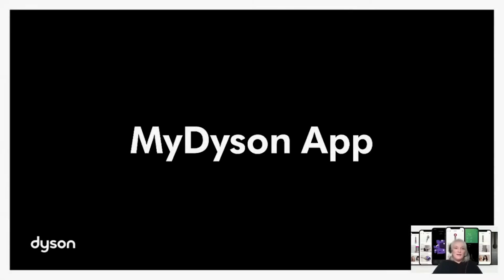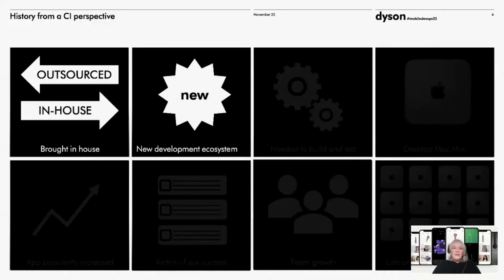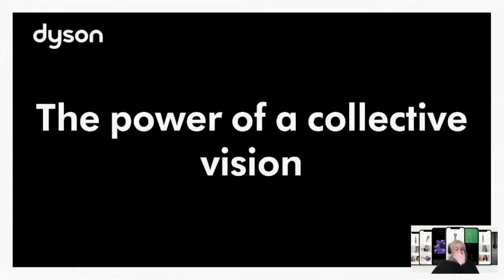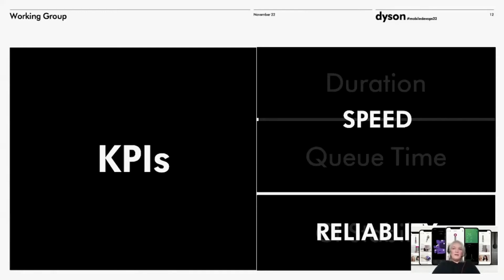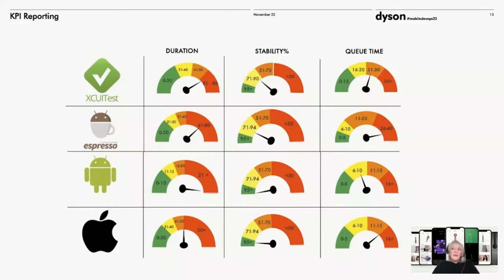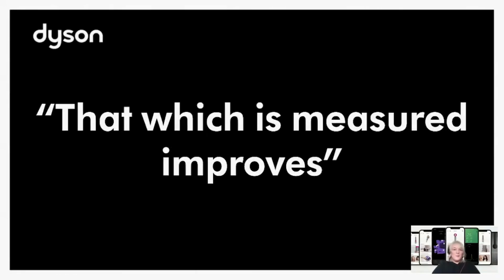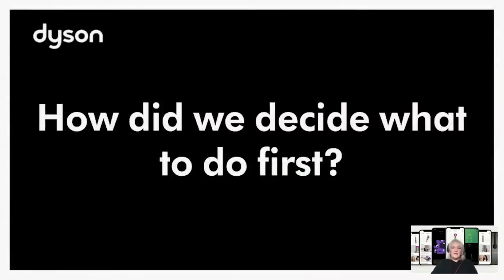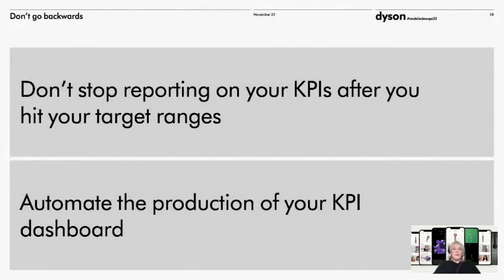How KPIs can drive your mobile CI transformation project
Jane McKay, Senior Software Engineer Manager, talks at this year's Mobile DevOps Summit about how she manages engineering teams to set the KPIs that transformed CI at Dyson.

Mobile DevOps Summit '22: Enabling App Impact. Powered by Bitrise.